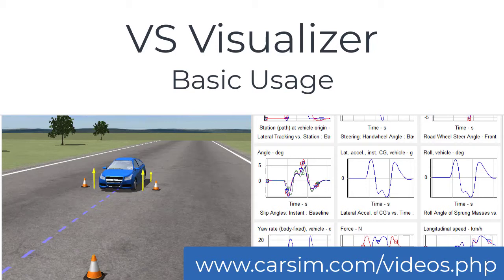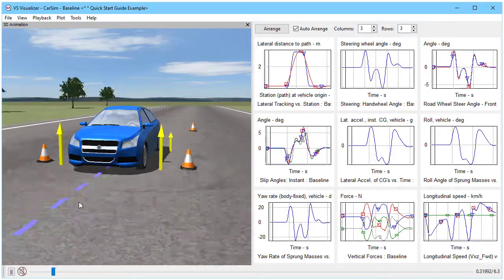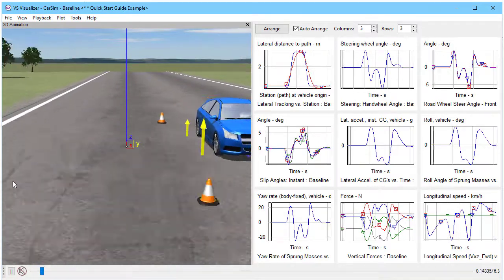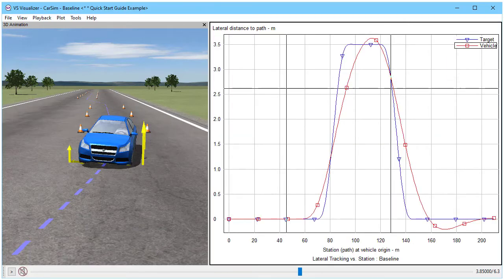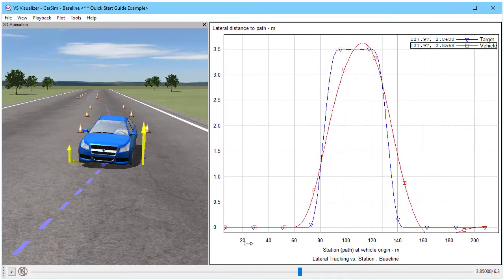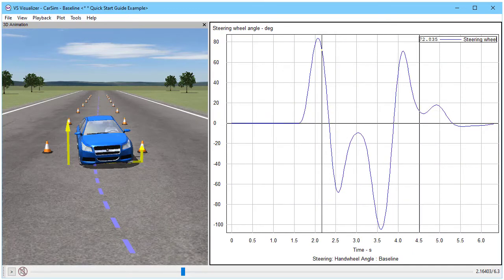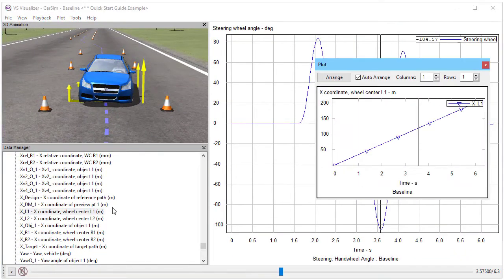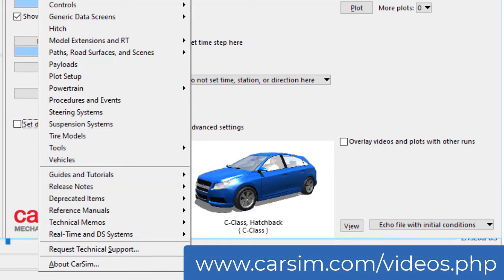VS Visualizer: Basic Usage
This instructional video goes over the controls in VS Visualizer, the tool used to generate animated videos and synchronized plots from CarSim, TruckSim, and BikeSim. It covers zooming and panning for both video and plotting, and other options.